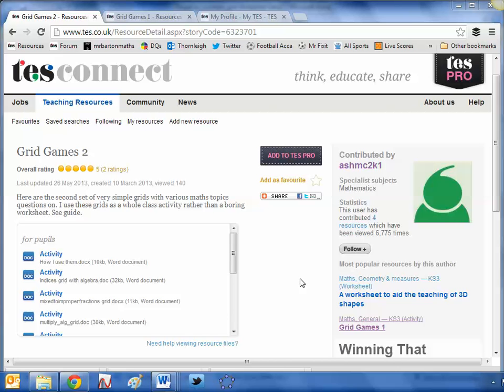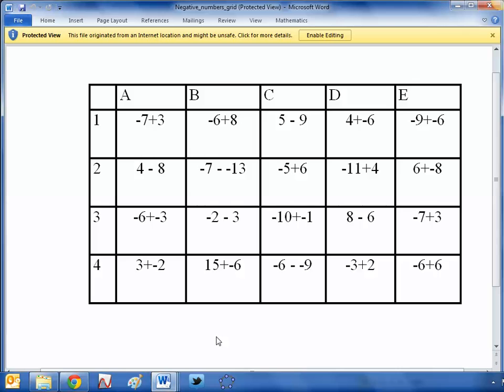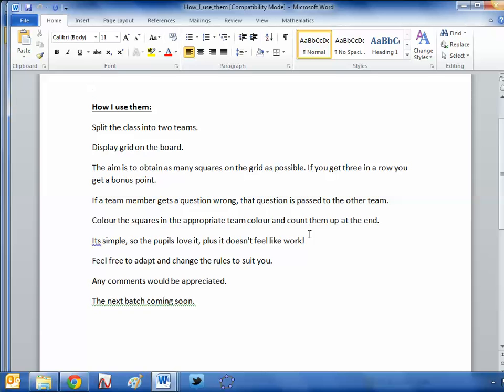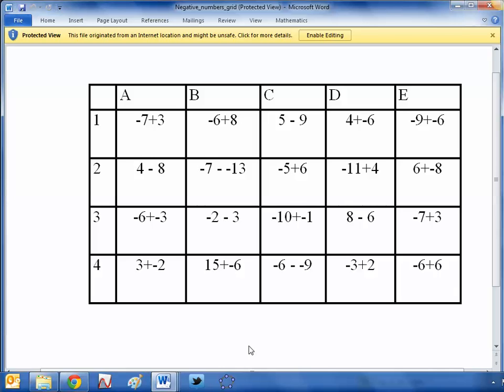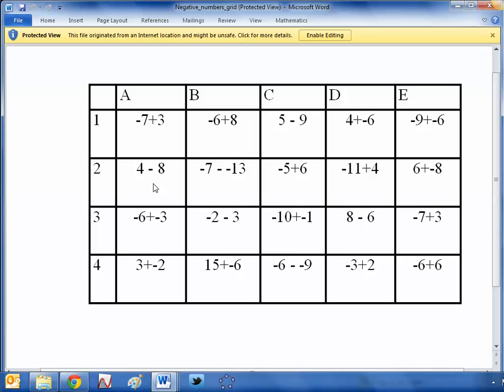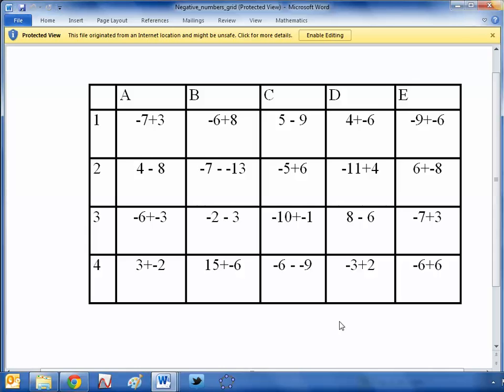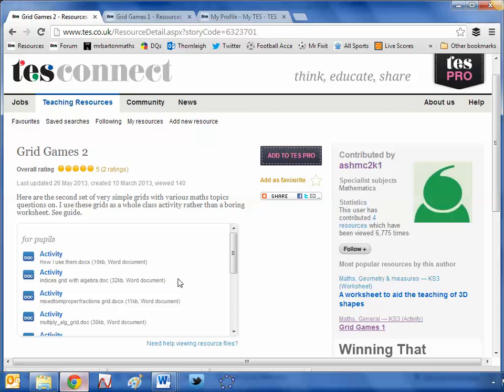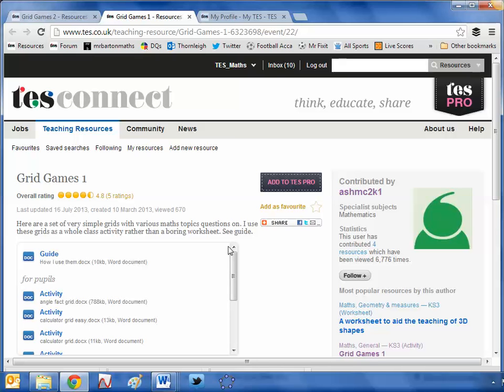TES Maths ROTW 8 - Grid Games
Grid Games is such a wonderfully simple idea that has gone down a storm in my classroom this week. Students are presented with a grid of questions on a given topic, and then must answer the question correctly to get the square coloured in in their colour. The team with the most squares coloured in are declared the winner.

In this video we look at other ways of using the resource, including paired work, getting students create their own grids for revision, and challenging them to reflect on the questions themselves. Loads of examples have been kindly uploaded by the author, and there is huge potential to use this idea for any topic, age or ability.